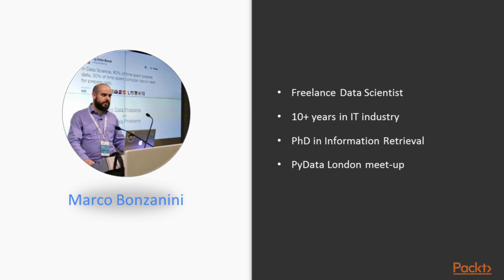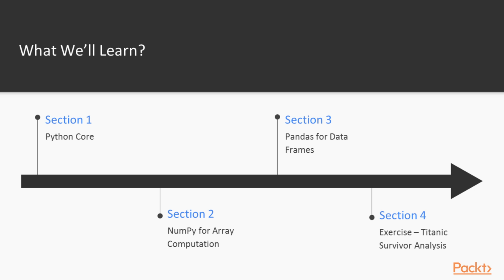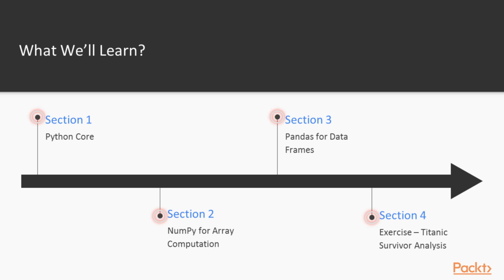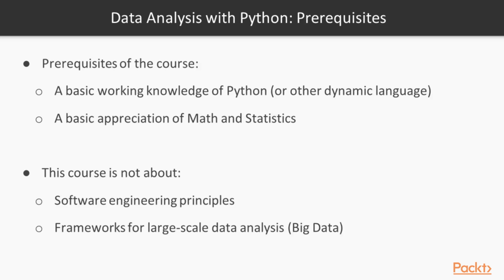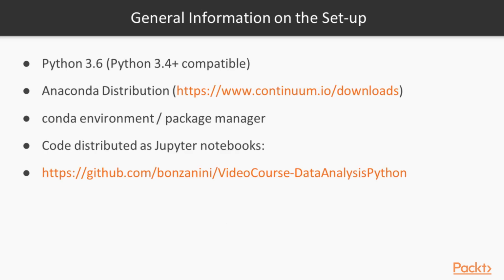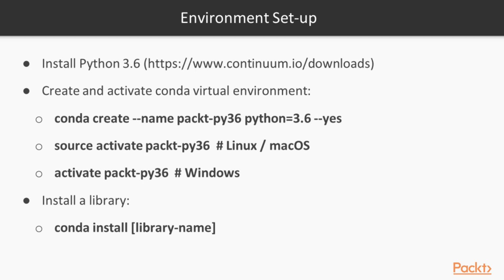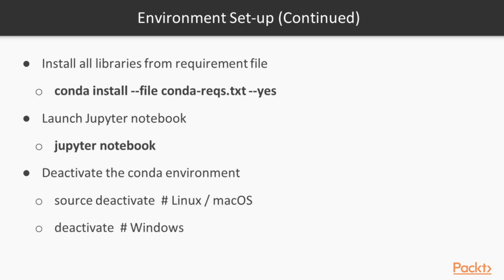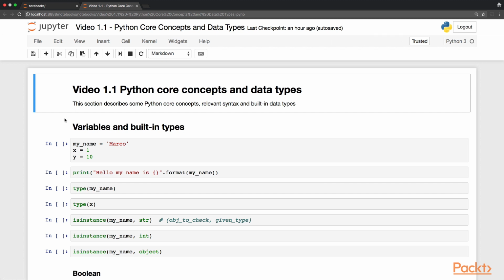The Course Overview Data Analysis with Python Video